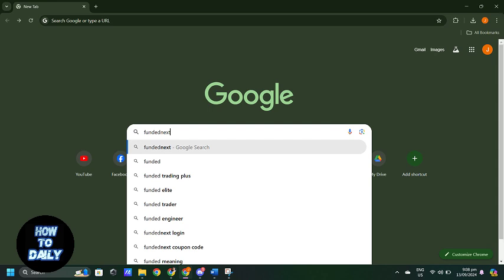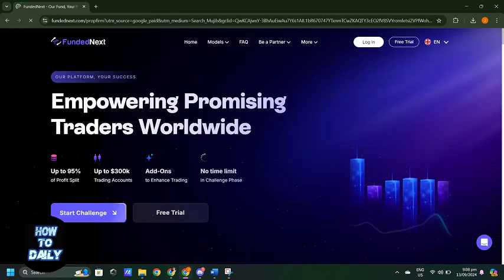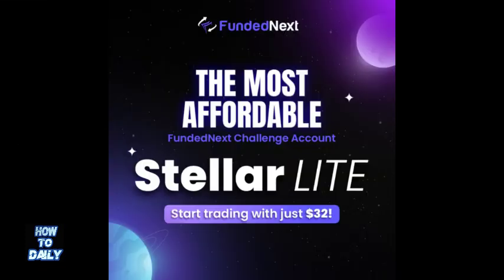How to Pass StellarLite Trading Trial For FundedNext! | FULL GUIDE 2024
Are you aiming for a funded trading account with FundedNext? This video breaks down the StellarLite trading trial. Learn essential strategies, risk management tips, and performance metrics to successfully pass the trial. Become a funded trader and take your trading career to the next level in 2024! Let’s get started!